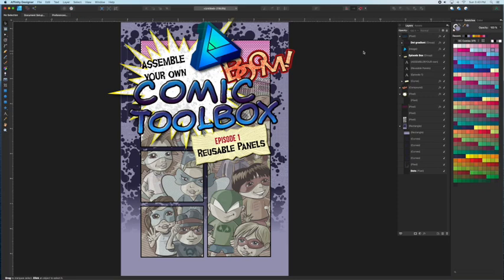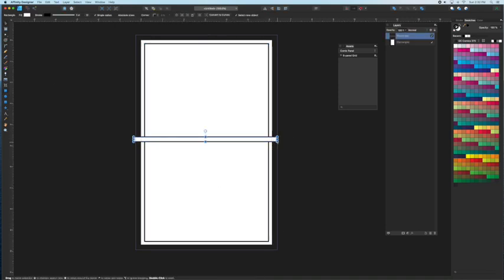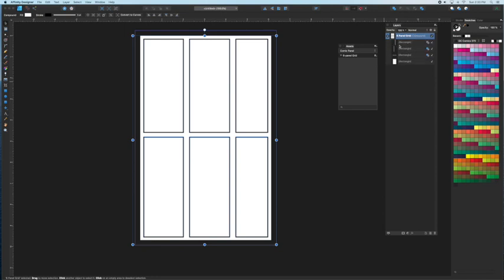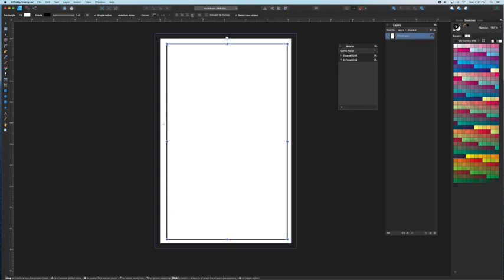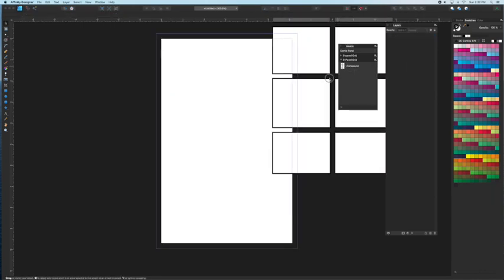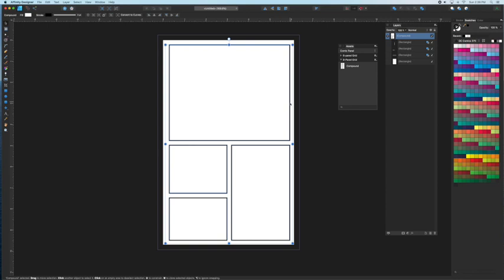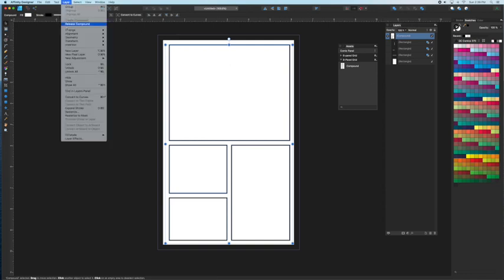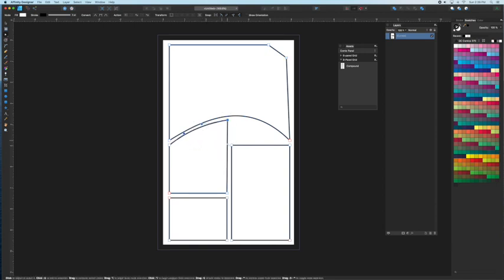Making Comics with Affinity Designer: Pt.1 Reusable Panels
Making comics is difficult and time consuming. Affinity Designer has some great tools that can help digital comic creators streamline their workflow.

Episode 1: Reusable Panels
Draw your panel grid once and keep it editable forever across all of your files by saving compound paths in your Assets panel.

0:00 Intro
0:16 6 Panel Grid Demo
0:27 Create the Editable Compound Path
0:44 Adjust Compound Path elements
1:10 Saving an Asset
1:41 Convert to Raster Image
1:55 Convert to  Curves
2:06 Editing with the Node Tool